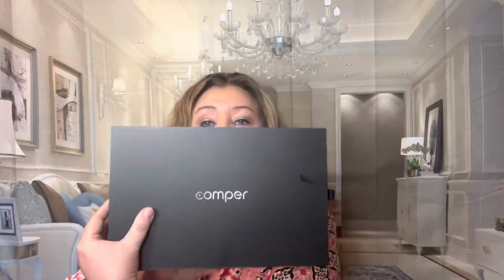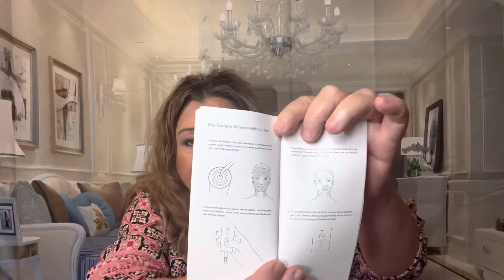Unboxing | New Skincare Device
This device was gifted to me.  I received no compensation for this video.

"Making mistakes is better than faking perfections"